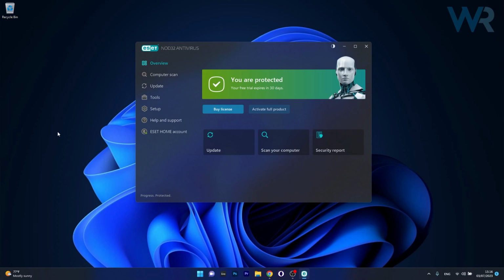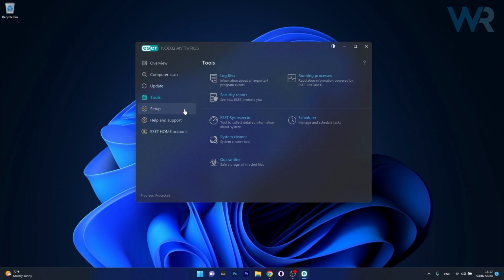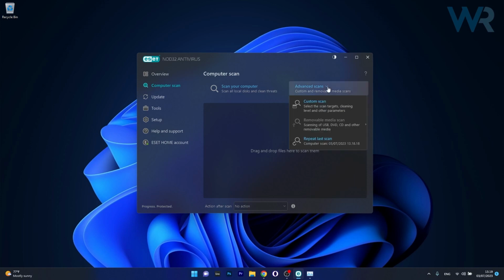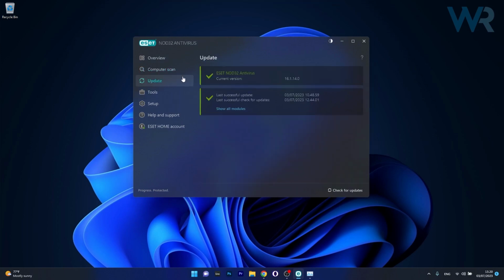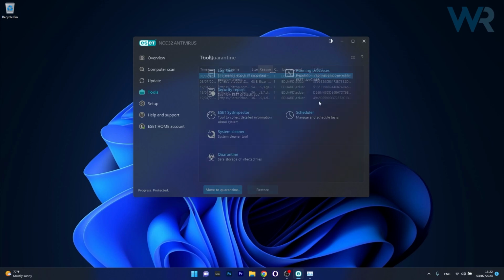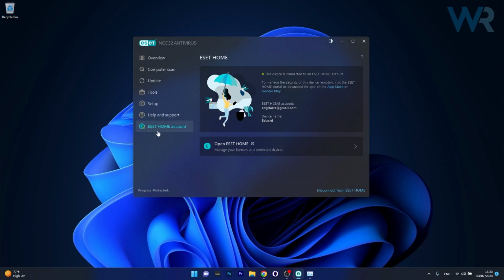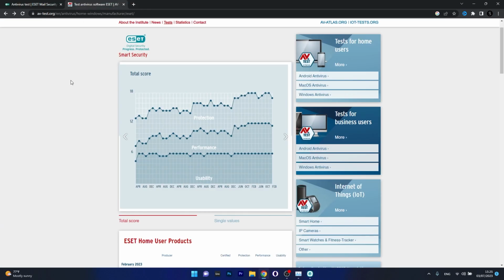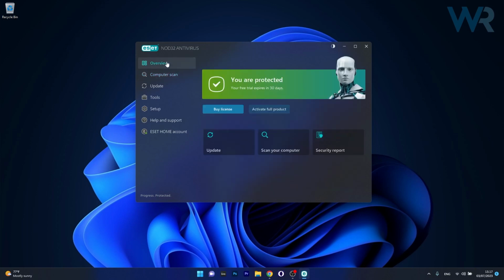ESET Antivirus Review | ESET NOD32 Hands-On PC Security in 2024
ESET Antivirus is one of the most popular security software out there. But it is worth it? Here we will demonstrate the main features of this antivirus and of course how well it performs!

ESET Antivirus Review: Hands-On PC Security in 2024

0:00 - Intro
0:14 - Features & Menu Exploration
4:57 - Performance Test and Stats